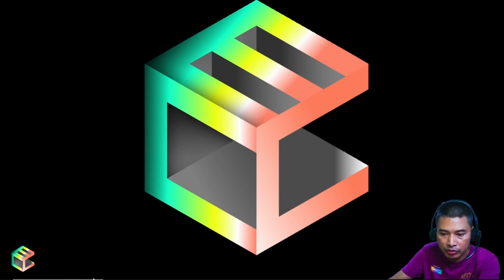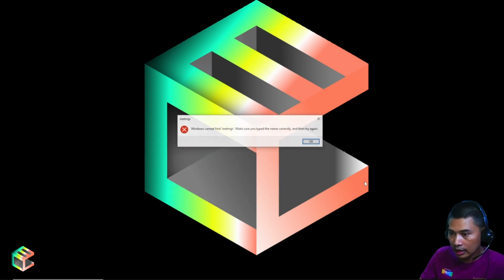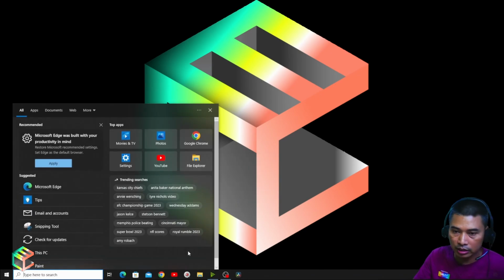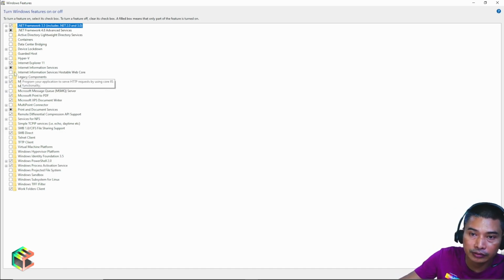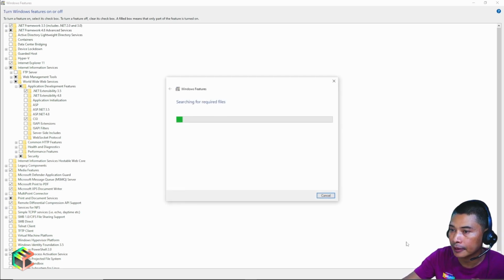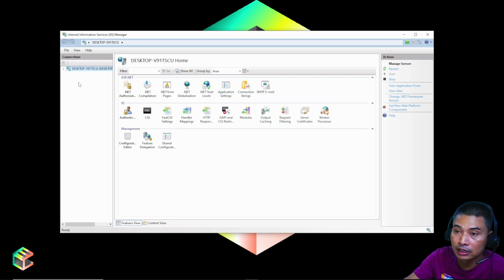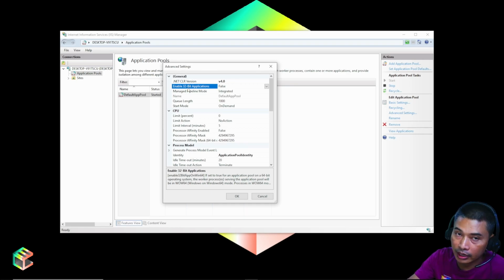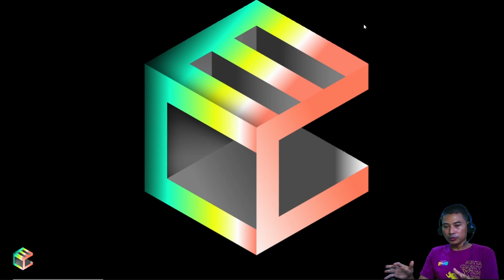How to install 32 Bit application on 64 Bit Window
Hey guys...this is another quick tutorial on How to install 32 Bit application on 64 Bit Window.